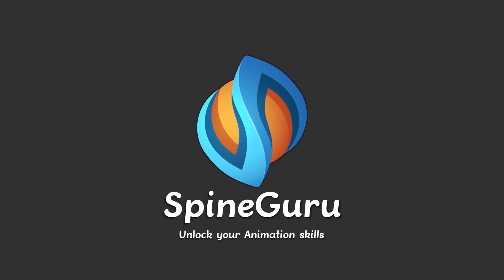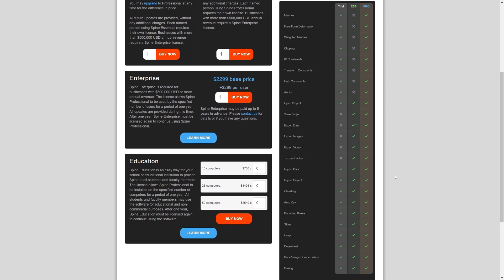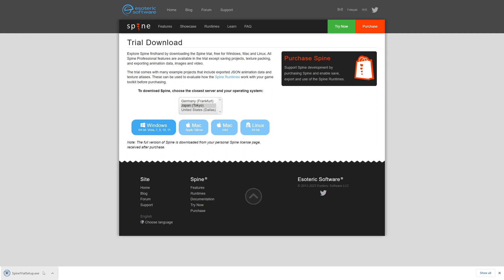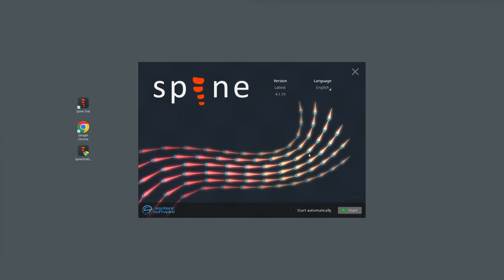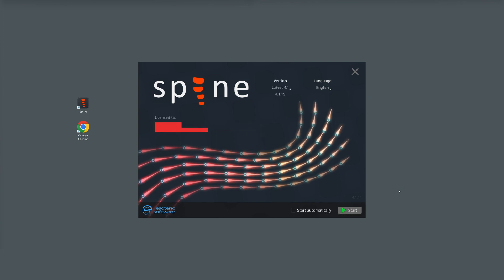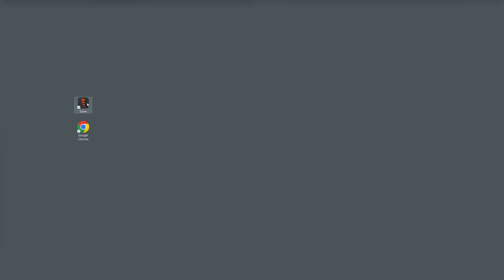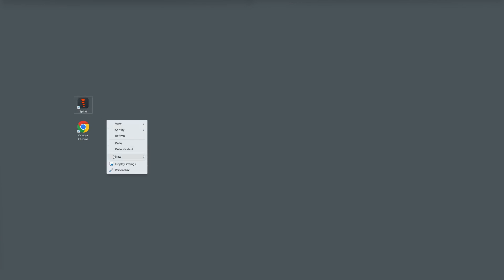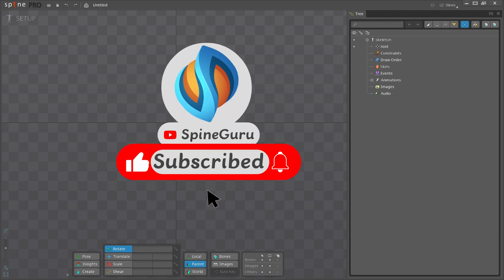Spine 2D | How to install Spine | SpineGuru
In this tutorial, we'll show you how to install the trial version of Spine 2D, a powerful software for creating 2D animations. Whether you're a beginner or an experienced animator, Spine 2D offers intuitive tools for designing animations that can be used in video games, films, and other creative projects.

We'll guide you through the installation process step by step, from downloading the setup file to configuring the software settings. Along the way, we'll highlight key features and provide tips for optimizing your workflow. By the end of the video, you'll be ready to start creating your own animations with Spine 2D!